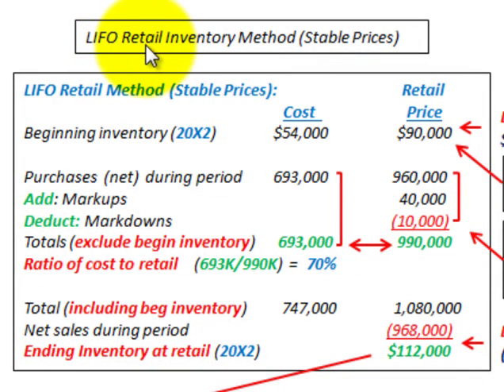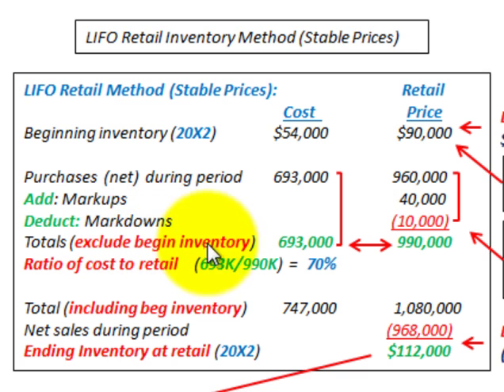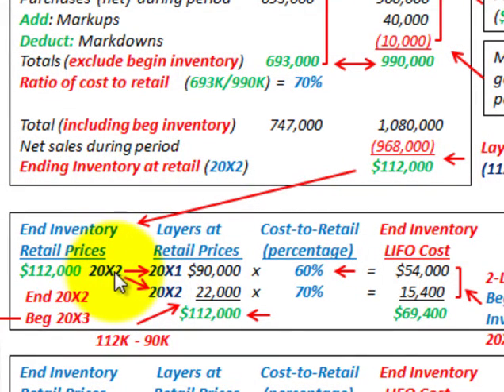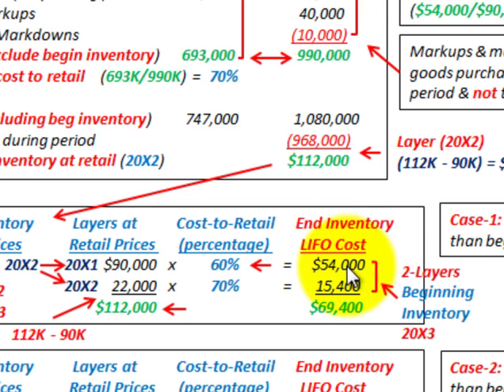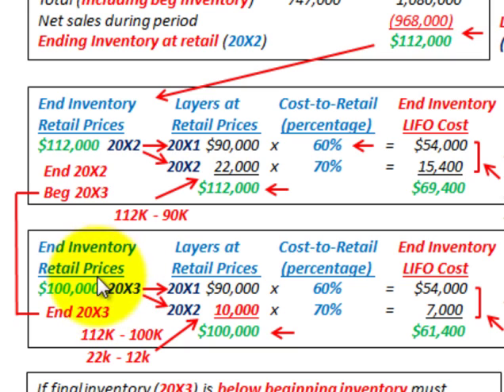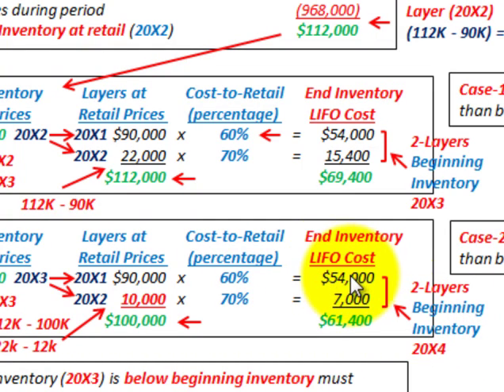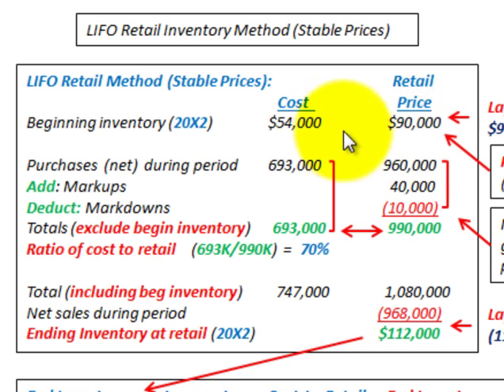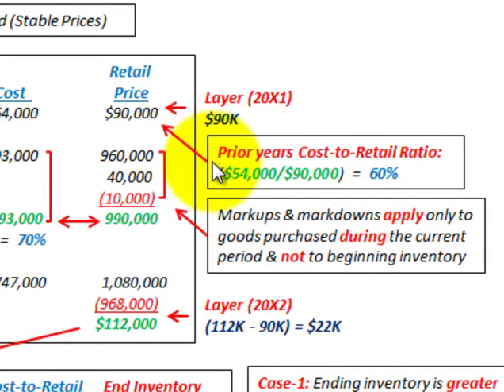LIFO Retail Method (Stable Prices, Ending Inventory At LIFO Cost Based On Retail Prices)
Accounting for LIFO retail method (last in first out) with stable prices, no price increases or decreases except for markups and markdowns, cost to retail ratio (cost divided by reail price) is based on current purchases including markups and markdowns but excludes beginning inventory,markups and markdowns apply only to goods purchased during the current period and not to beginning inventory, ending inventory at retail is calculated by subtracting sales during the period from total inventory which includes beginning inventory plus purchases, ending inventory at retail prices is divided between the different layers of inventory, each layer is multiplied by the respective cost to retail ratio which equals ending inventory at LIFO cost for each layer, the sum amount of the layers equals the total ending inventory LIFO cost, example looks at two cases (1) where ending inventory is greater than beginning inventory and (2) where ending inventoiry is less than beginning inventory, if final inventory is less than beginning inventory start with most recent layer when calculating ending inventory at cost, detailed example by Allen Mursau